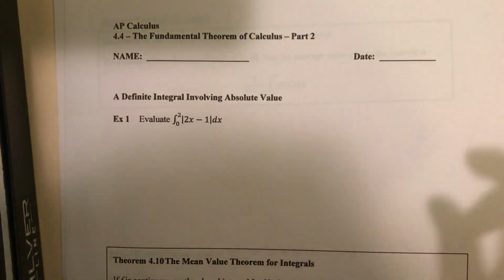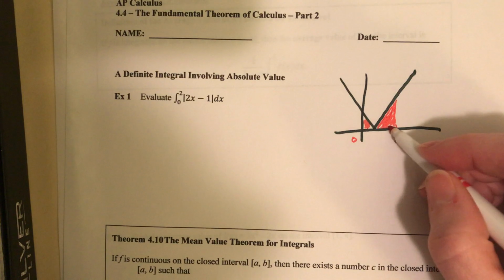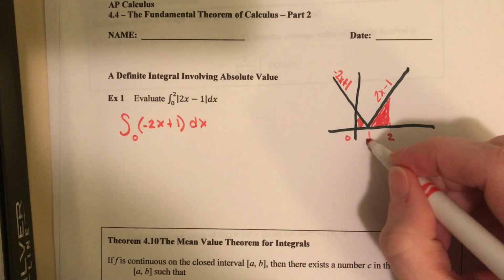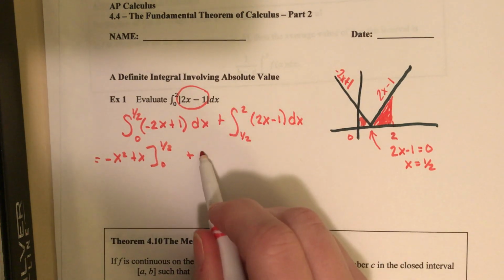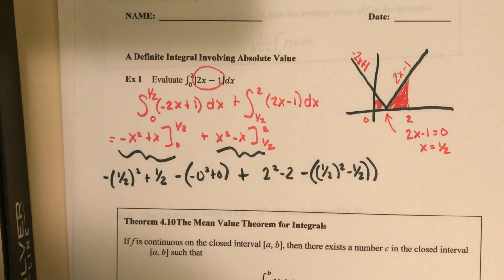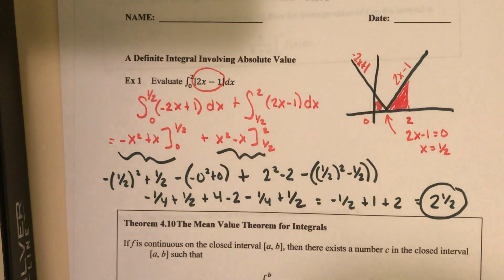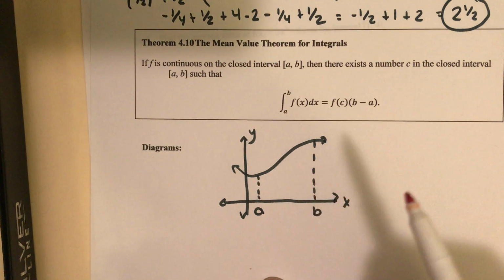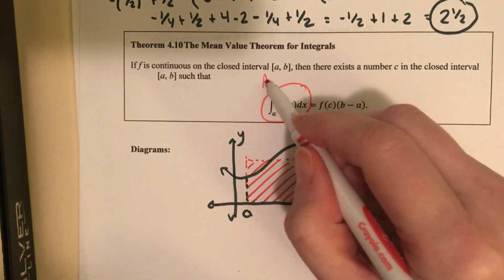ACE Calc- 4.4- Part 2